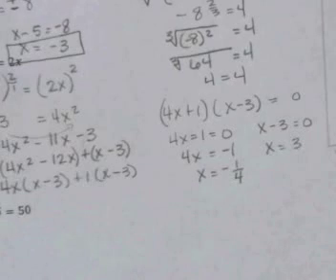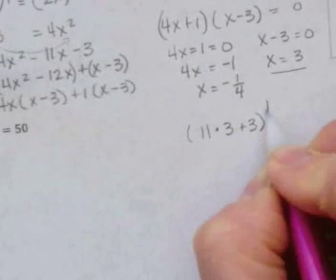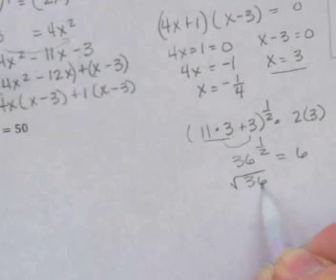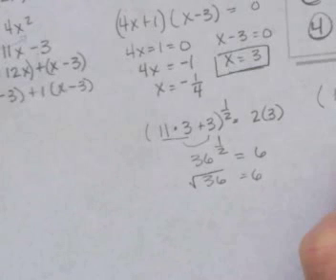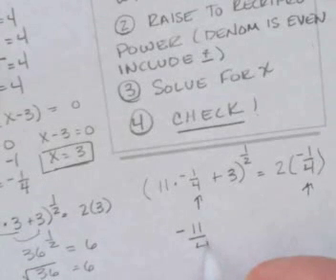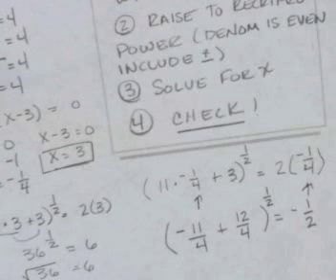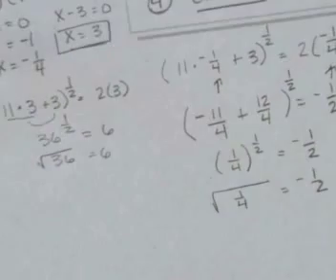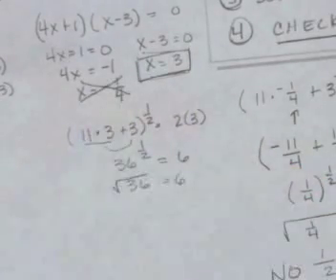Example 2 Rational Exponents